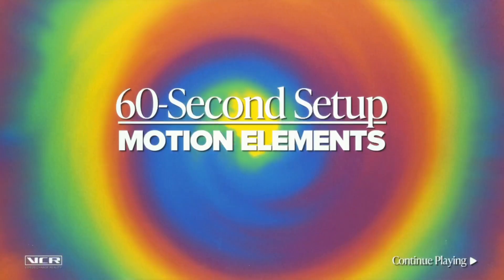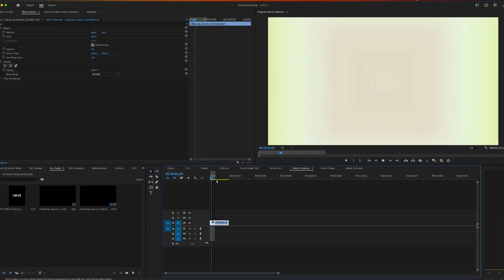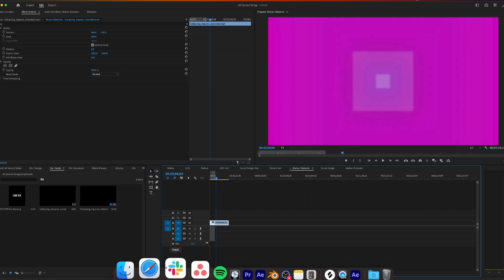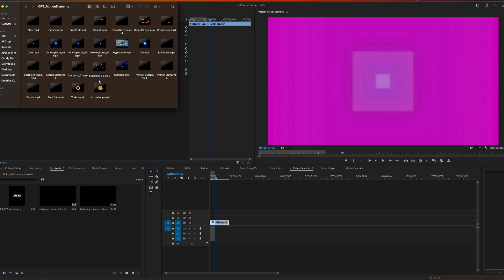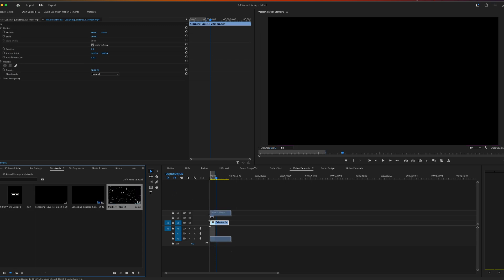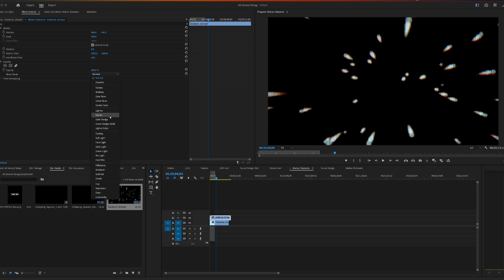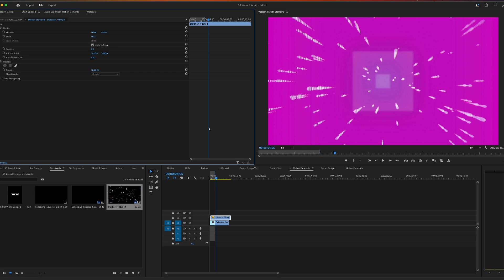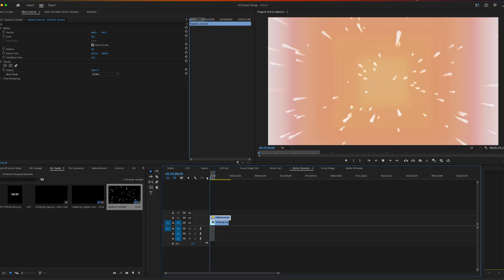How to Use Motion Elements | 60-Second Setup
Want to use motion element assets in your video editing projects? Learn how in under 60 seconds!

Browse our video editing assets to make better videos faster: videoschangereality.com